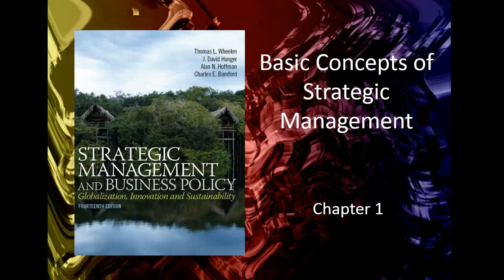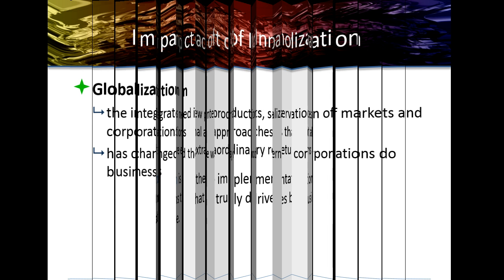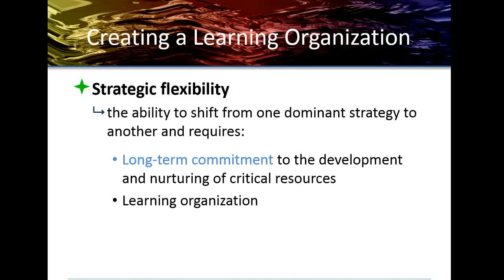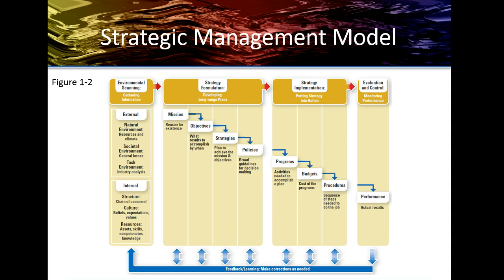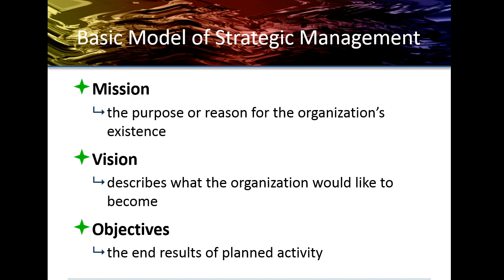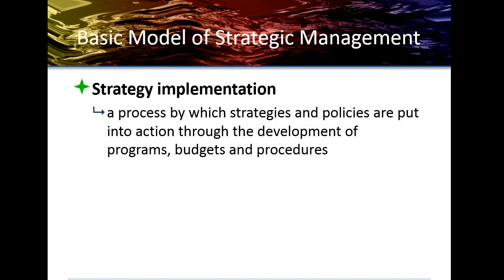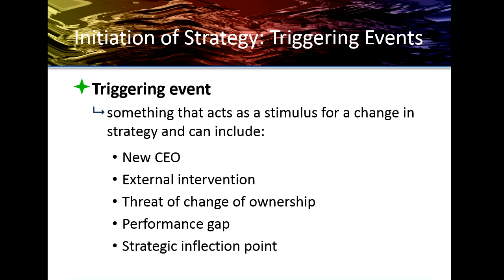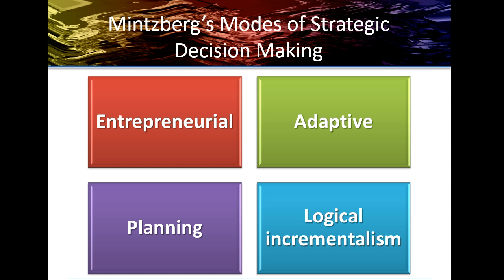Concepts of Strategic Manangement ch1